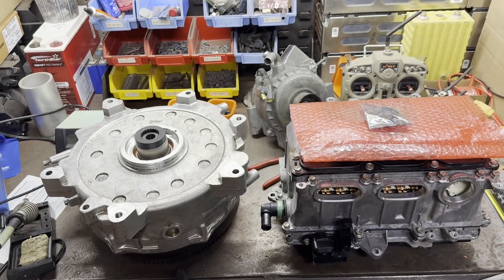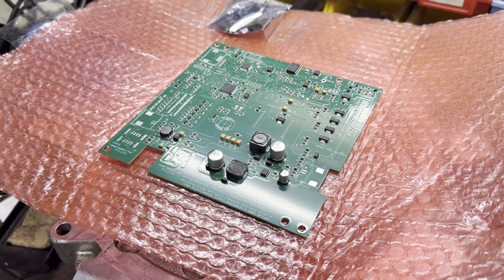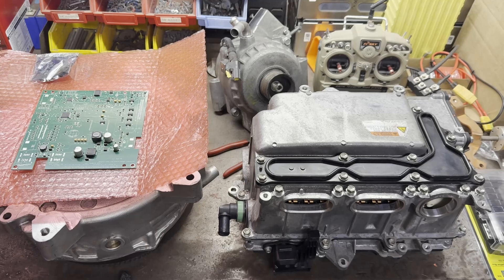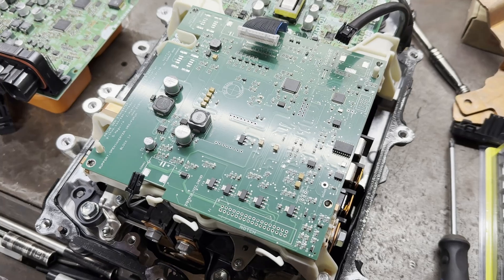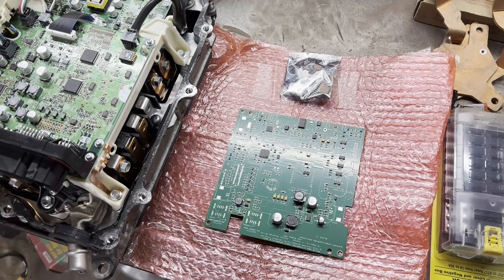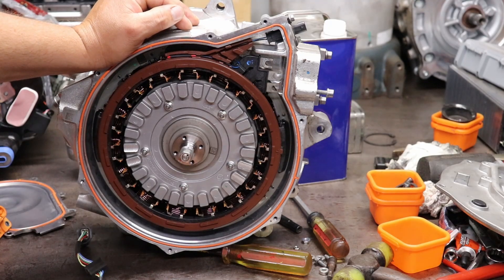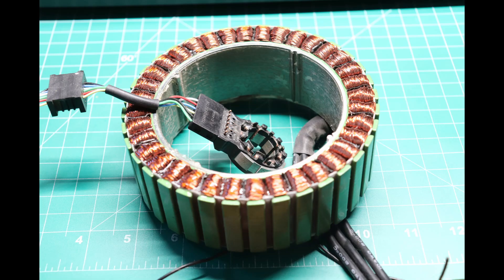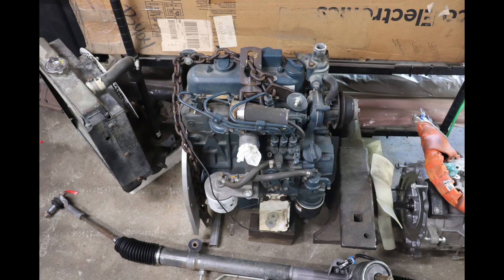Hybrid Toyota Hilux Crawler, Getting the Prius inverter and logic card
Another step closer to getting the crazy system to work.
I figured out what inverter to use and picked one up. The Toyota Prius Hybrid Gen 3 inverter.
might as well keep this thing as much Toyota as I can! ha!